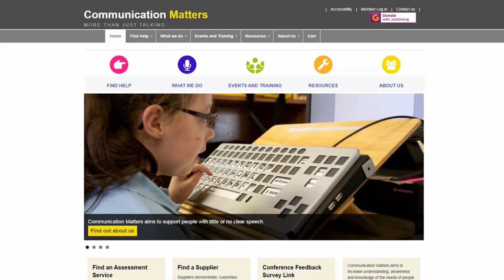AAC Communication aids - what are they? Conversation with an SLT.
I talk to SLT (speech and language therapist) Linda Page about what AAC (augmentative and alternative communication), who uses it, why, and we look at some of the low and high tech communication aids.